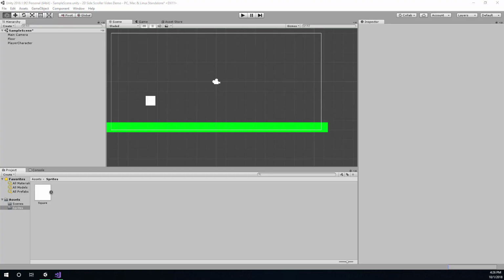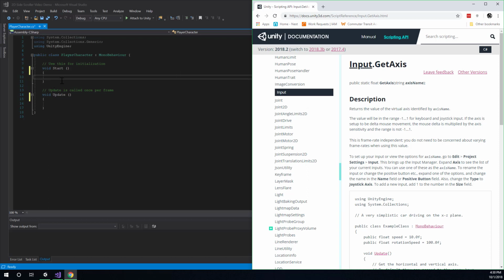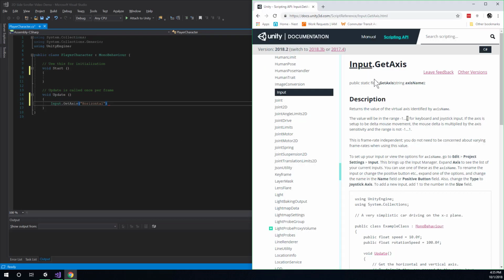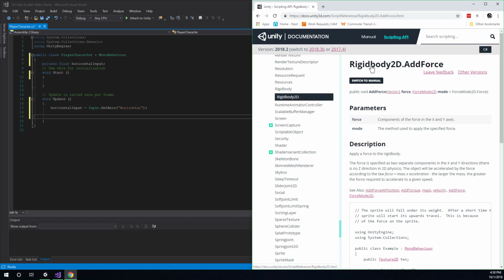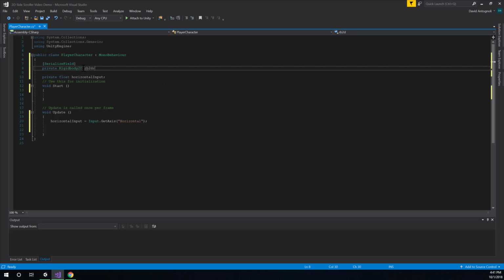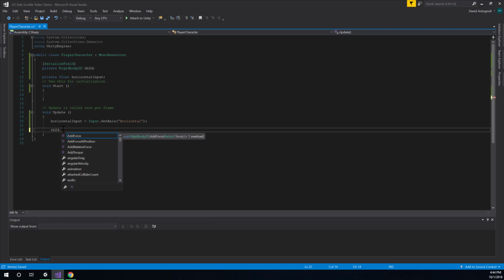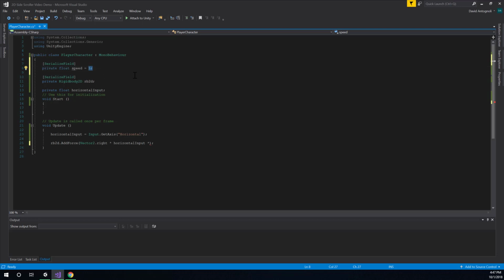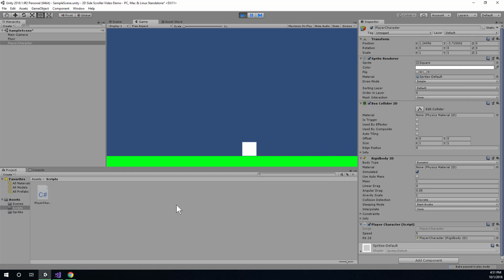GES 2D Side scroller Tutorial Part 3 Input and Basic Character Movement